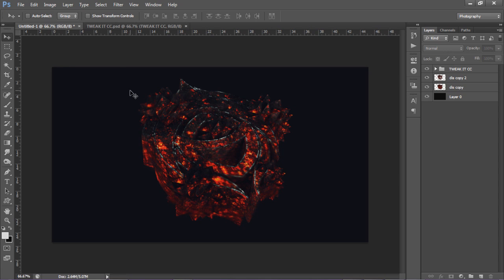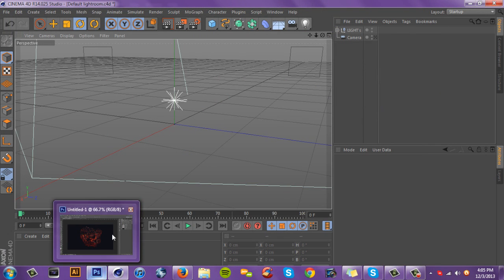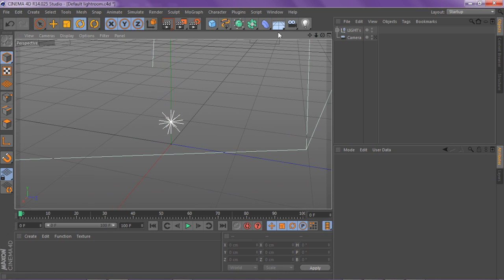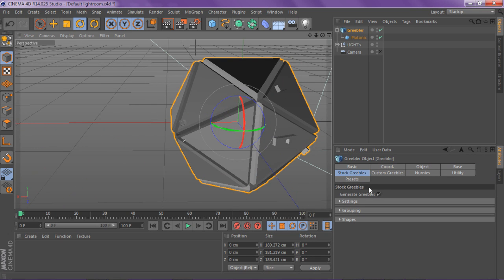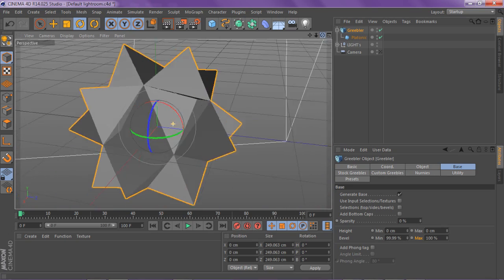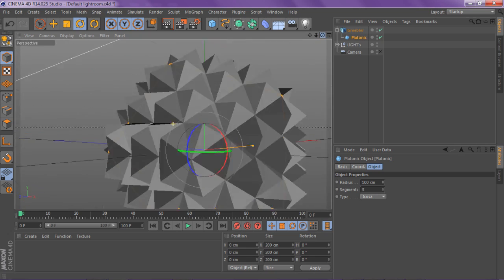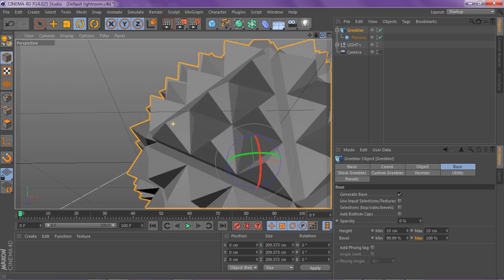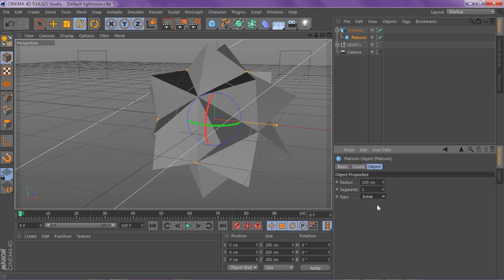Unknown Tutorials Ep.7 | Cinema4D | SpikeBall | Add-on Effect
Hey guys sorry for the delay of videos,had some trouble with IRL stuff. Otherwise, id like to say hopefully you enjoy the return of one of my best tutorials series. And i love all the massive support you've been giving me. You do need Greebler Plugin For This.